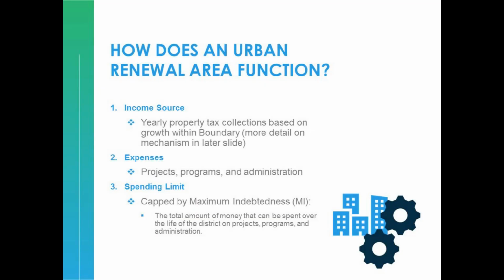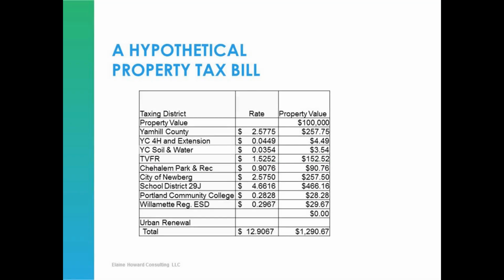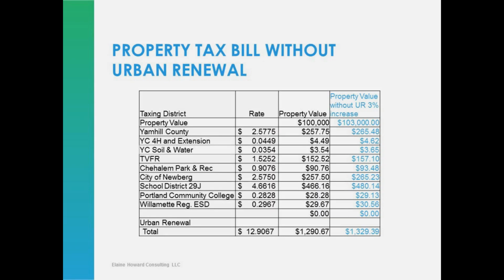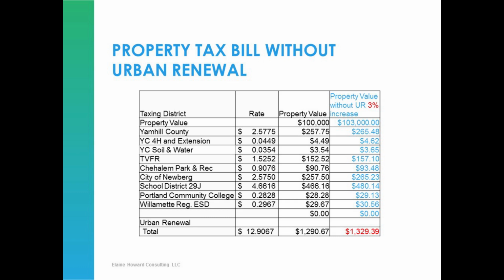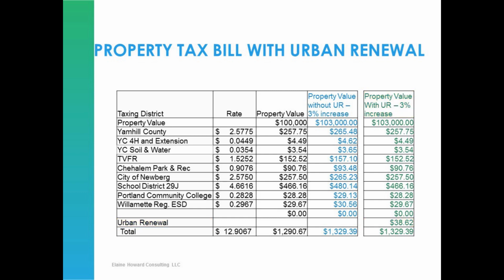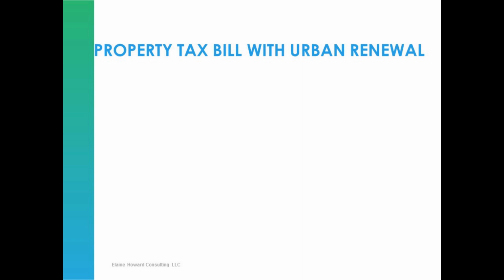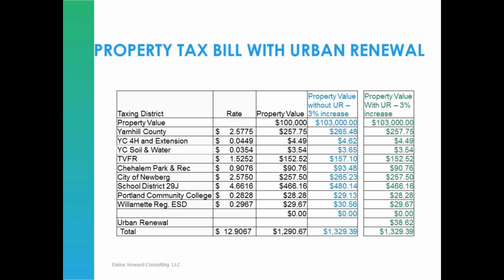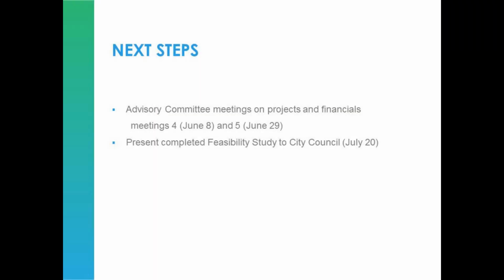How Does Urban Renewal Impact Taxing Districts? - City of Newberg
The City of Newberg is performing a feasibility study on establishing an Urban Renewal Area and Tax Increment Financing program to revitalize Newberg Downtown and the Newberg Riverfront.

Learn how adopting an urban renewal area impacts taxing districts and property taxpayers. This is the fourth video in a series of five on urban renewal in the City of Newberg.